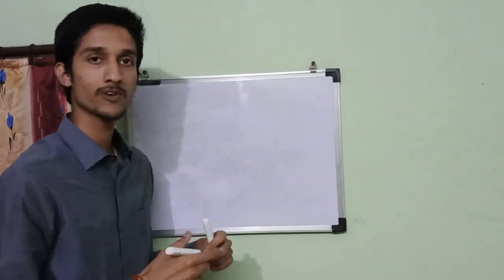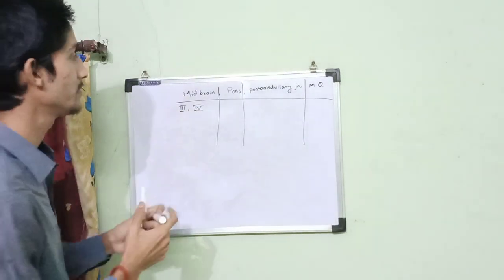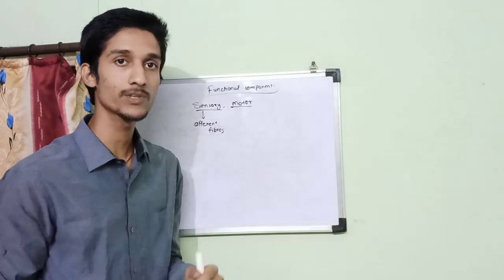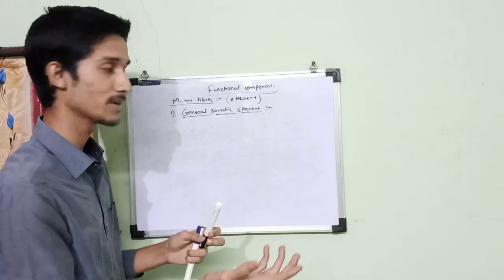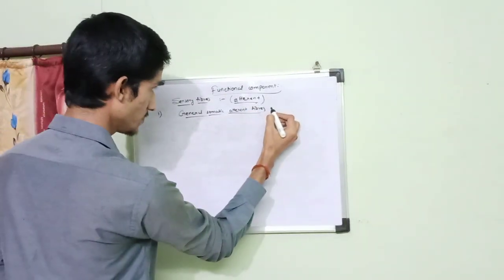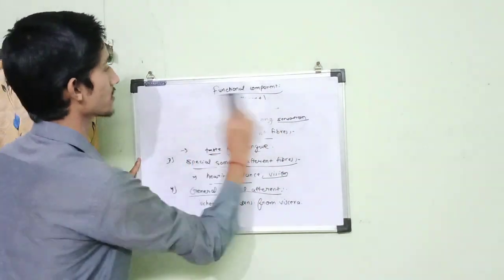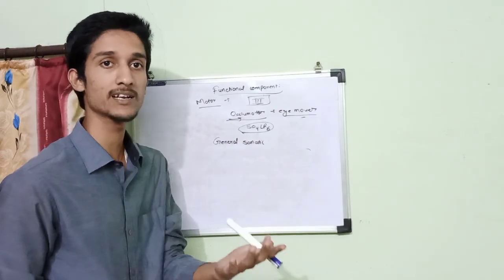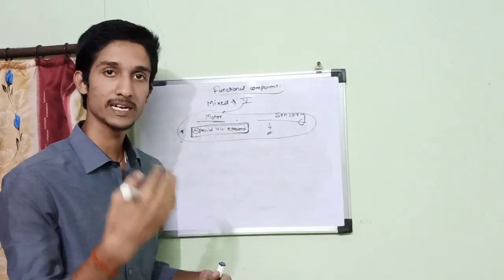Functional component of cranial nerves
Individual cranial nerves in next video.